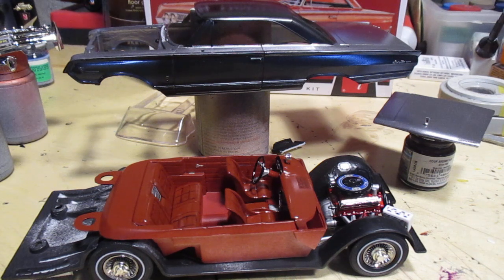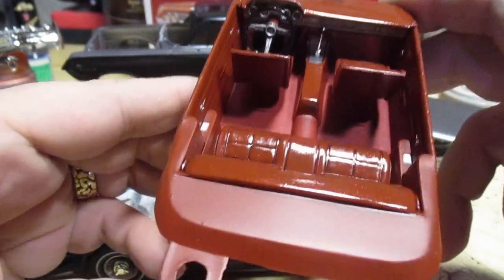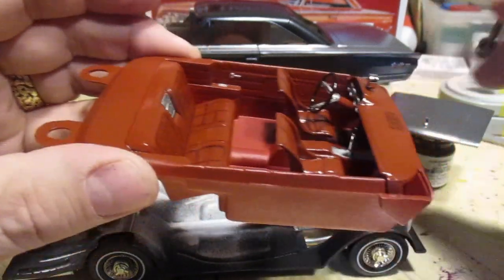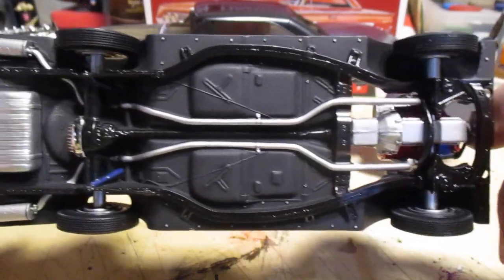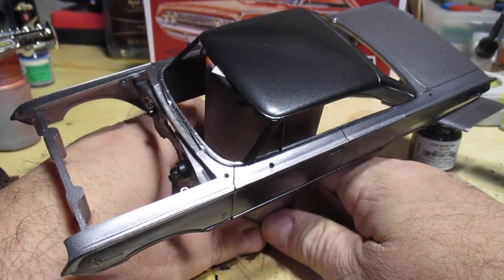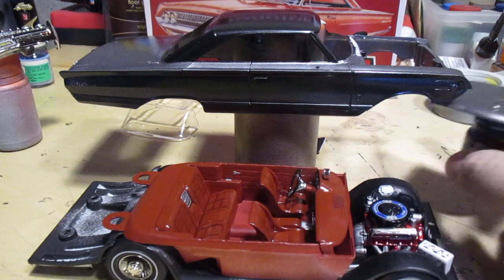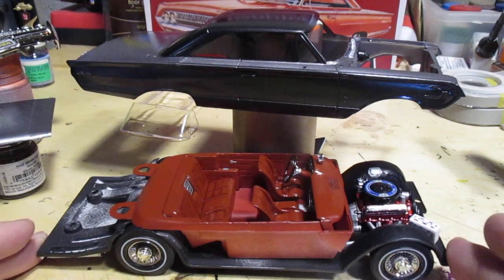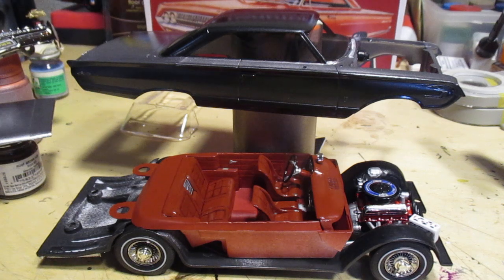Plastic Models - 1/25 AMT 1964 Mercury Marauder Hardtop - Work In Progress #2